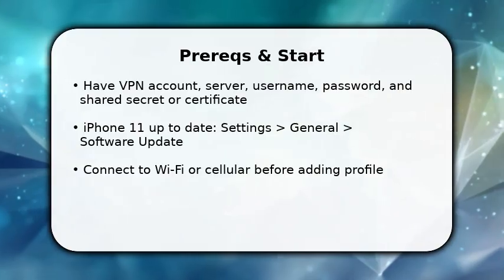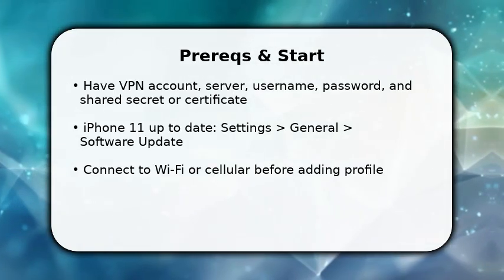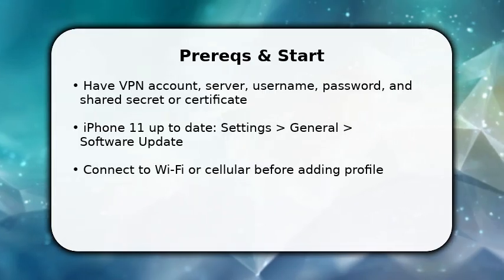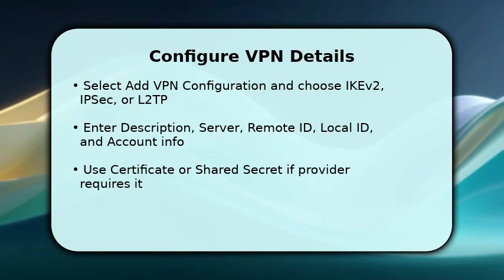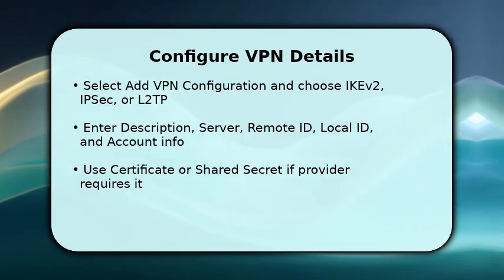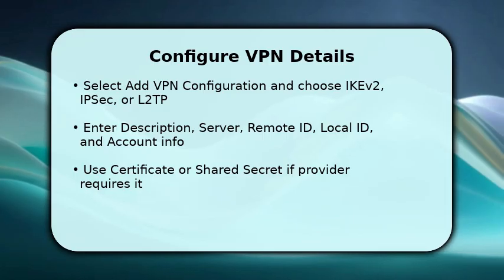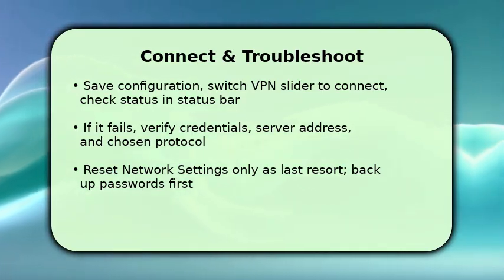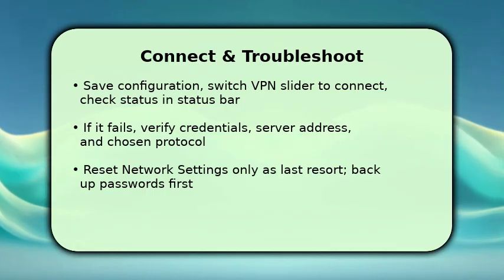How to Add Vpn Configuration on Iphone 11 - Full Guide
Discover the step-by-step process of adding a VPN configuration on your iPhone 11. This comprehensive guide covers essential tips for privacy and security, ensuring you can easily connect to secure networks from anywhere.

iPhone XR, VPN setup, Apple iOS, Virtual Private Network configuration on iPhone, secure internet connection, privacy settings for iPhone, how to use VPN with Apple devices